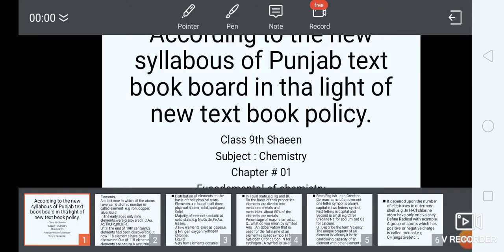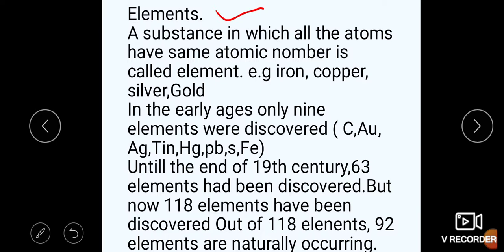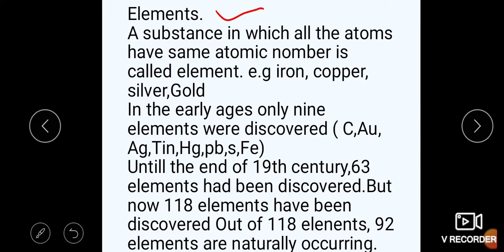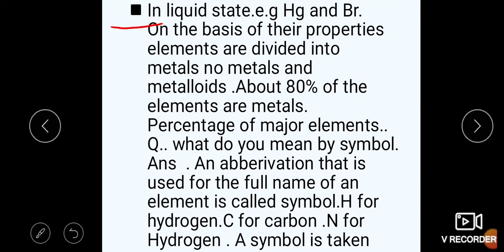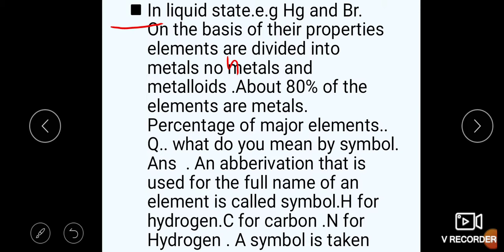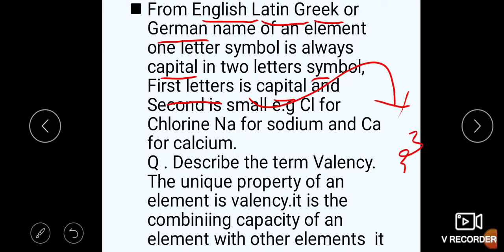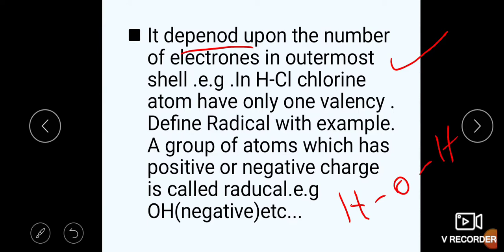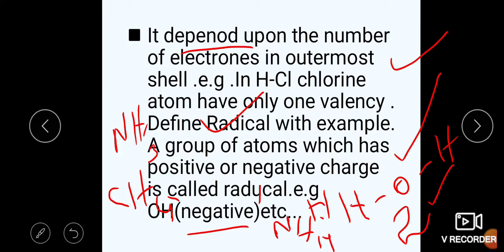9th class chemistry Lecture 2